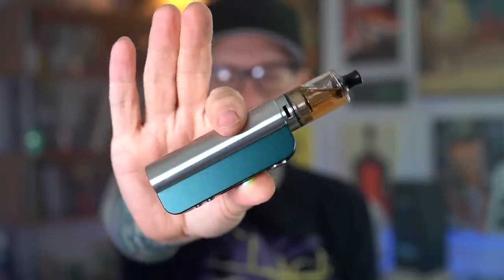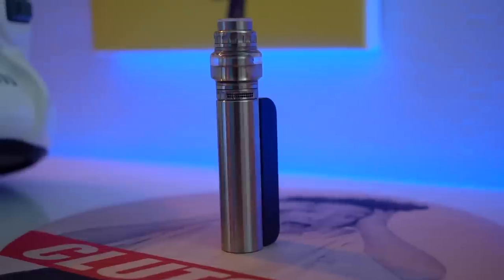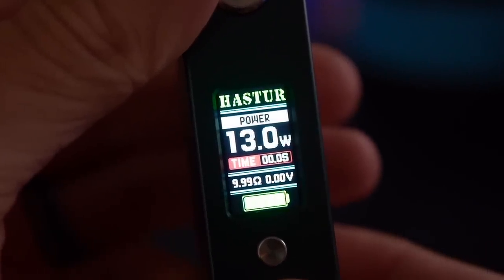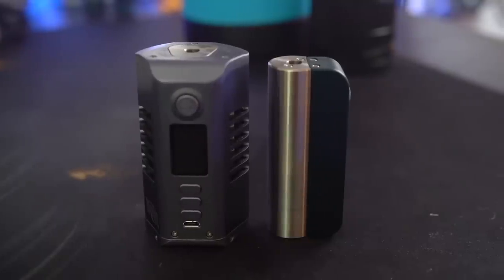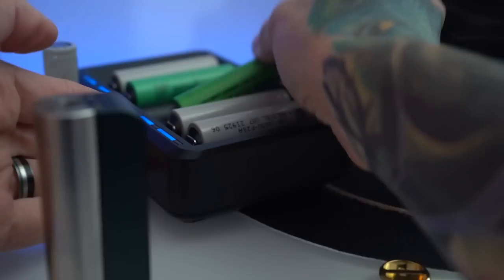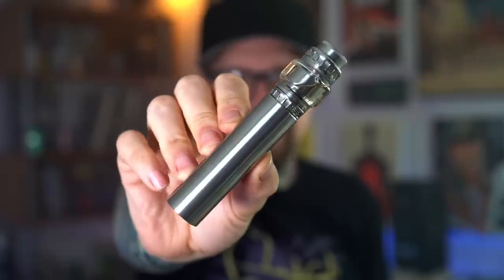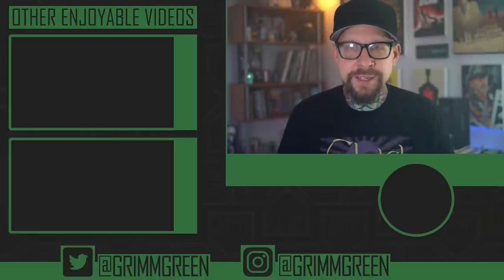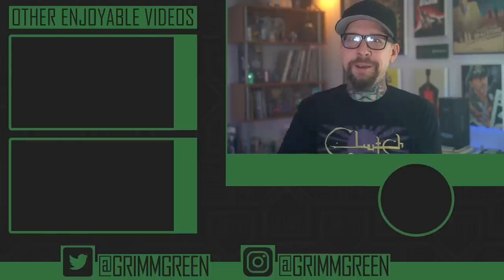Single 18650 80w Banger - The Hastur Mod - Cthulhu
I said it in the video, i'll say it here.  If this was a 20700 or 21700 It would easily become my all day every day banger.  It's hard after using bigger batteries to go back to a smaller 18650.  We used them for years and years and years and they were fine I know.  The battery life was never amazing and it's still not amazing.

Regardless of that, this is a BANGER.  I kinda love the crap out of it.  I use it with a Kayfun in regulated mode and I use it with a dripper in bypass mode. Haven't used the TC because... it's TC and I just don't use TC.

Really nice fit and finish, really nice clicky buttons, easy to use interface, stupid comfy to hold.  What's not to love? Would buy this again hands down, i'm considering getting another one in black because I love it so much.

No links allowed.  use google

This information is being actively suppressed in the mainstream media.  Other countries like the United Kingdom, Sweden , Germany, Italy,  Canada, New Zealand and Japan are embracing vaping as a form of tobacco harm reduction and are seeing MASSIVE drops in deadly cigarette smoking.

New England Journal Of Medicine Randomized trial of vaping vs NRT (Patches, Gums ETC)